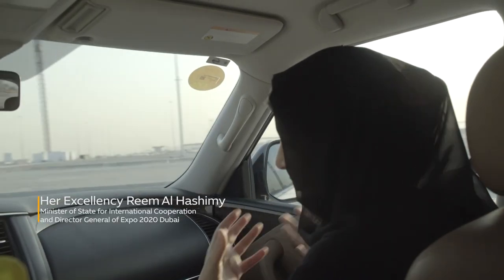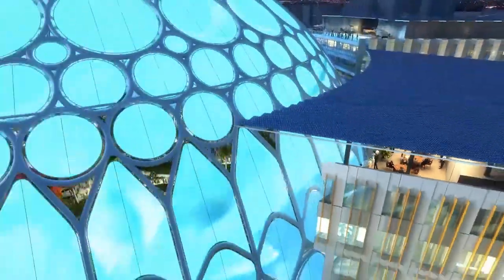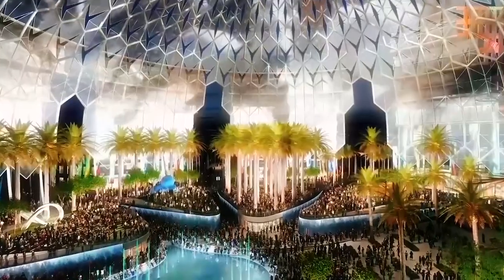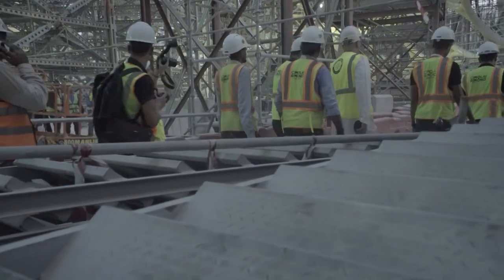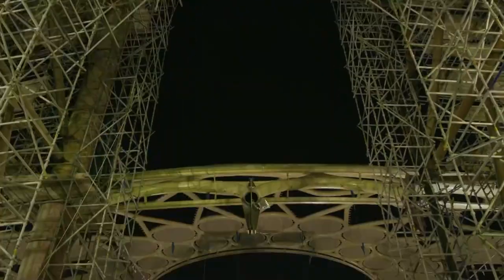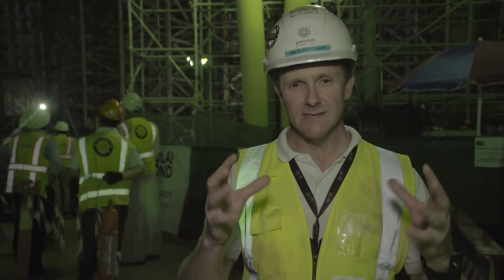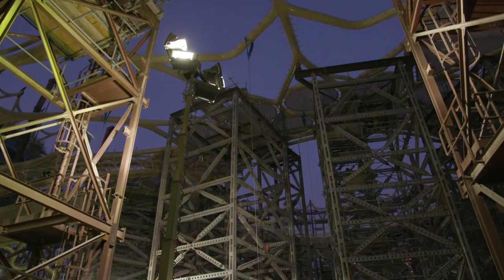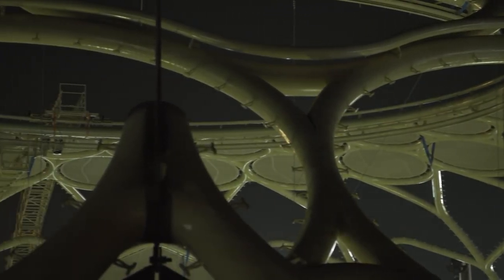Final piece of Al Wasl dome at Expo 2020 site lifted into place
The final piece of the Al Wasl dome has been lifted into place, representing a significant milestone in the construction of the centrepiece of the Expo 2020 Dubai site.

This video is courtesy of Expo 2020 Dubai